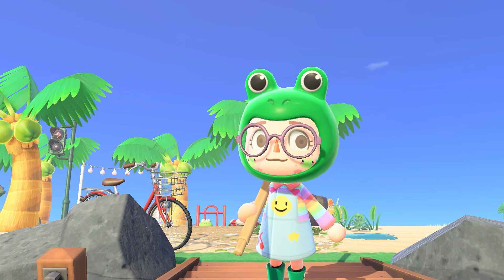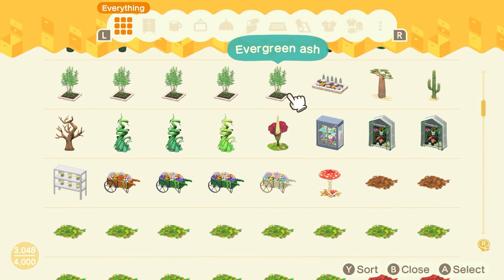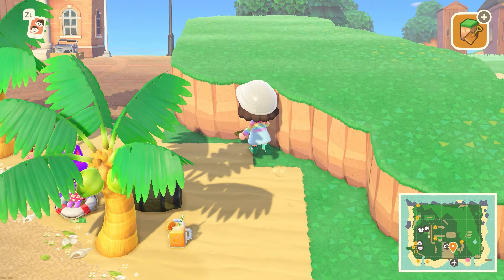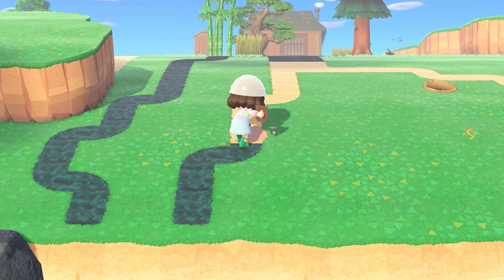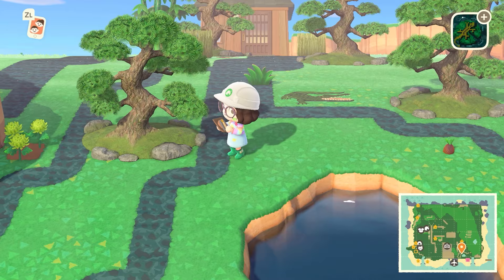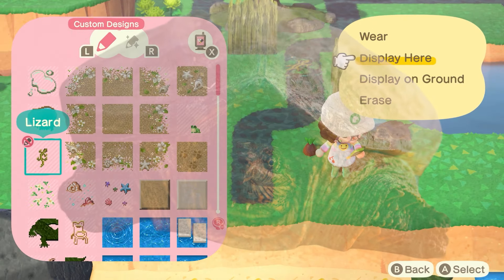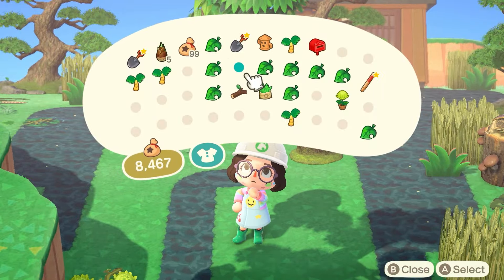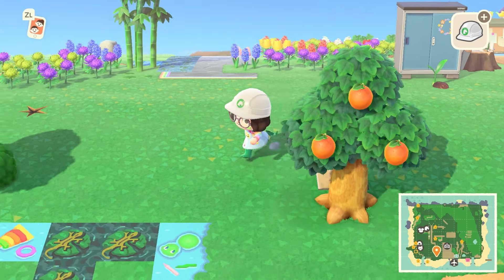this island has been a STRUGGLE...